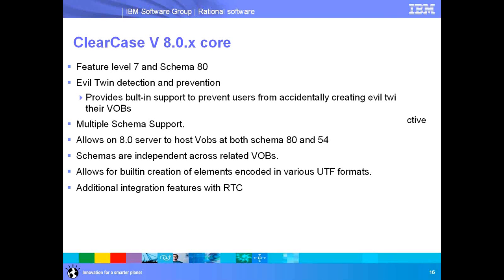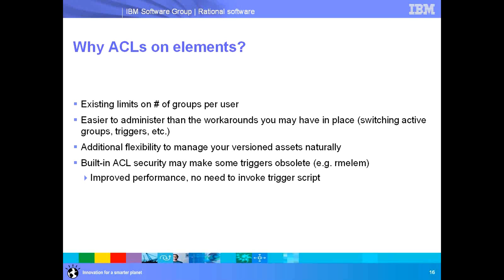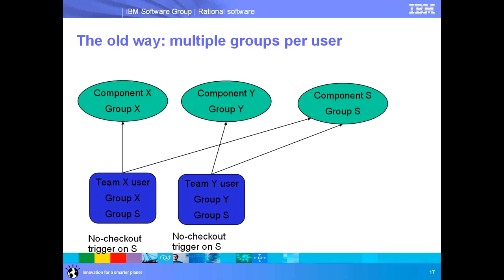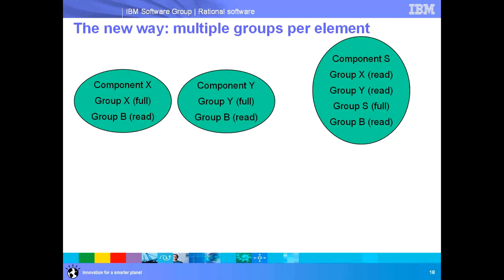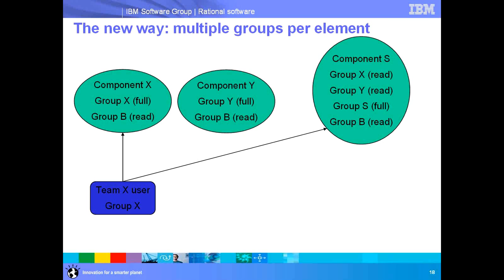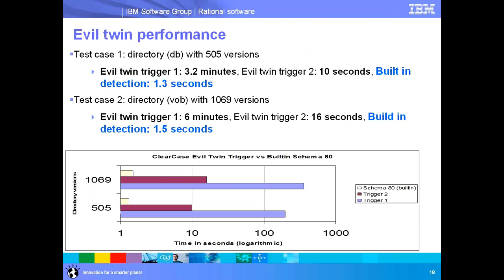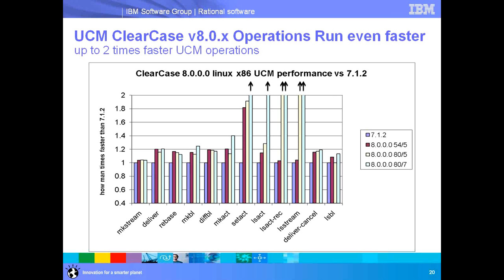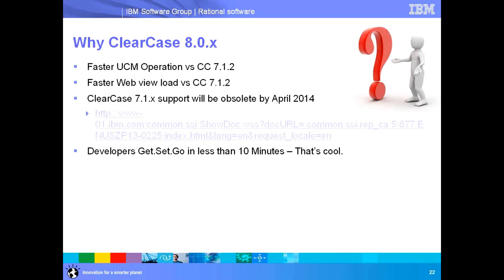Copy of Whats new in IBM Rational ClearCase 8 0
IBM Rational ClearCase is a software configuration management solution that provides version control, workspace management, parallel development support, and build auditing. You can integrate Rational ClearCase with other IBM solutions, including IBM Rational Team Concert, IBM Rational ClearQuest, IBM Rational Asset Manager, and IBM Rational Application Developer for WebSphere Software. Rational ClearCase scales to any size team from small workgroup to large, geographically distributed teams. In this webinar, learn about the latest changes in ClearCase Version 8.0.x like the CTE and ACL implimentations, latest features and stratergy for planning the upgrade of ClearCase for existing users.
What is ACL and its advantages?
What is CTE and new features?
How to plan for the upgrade?
How to get assistance?
New features available in Clearcase 8.0 and comparision with older versions